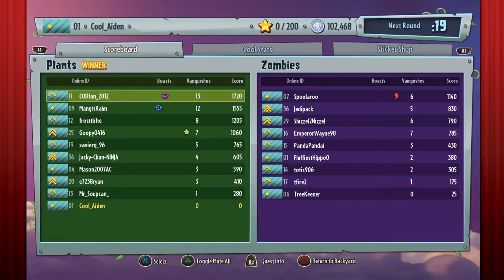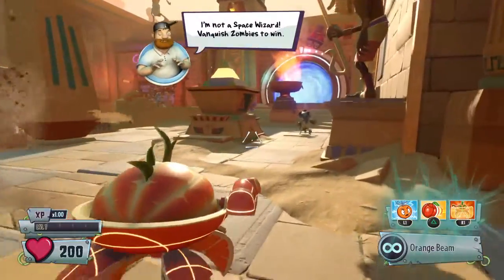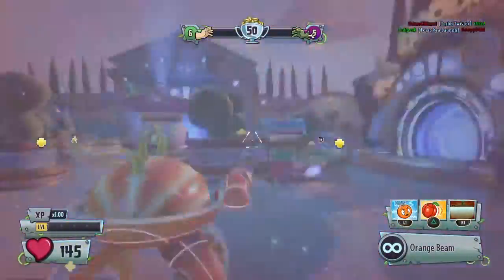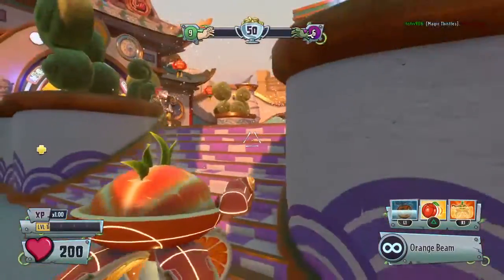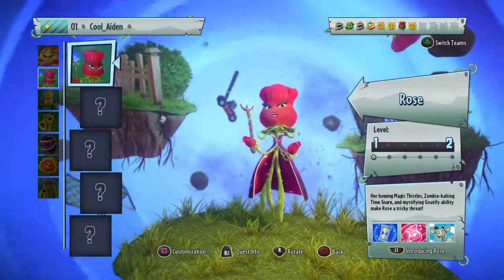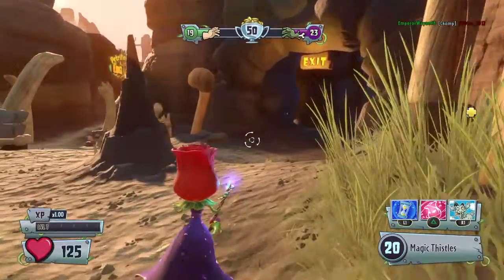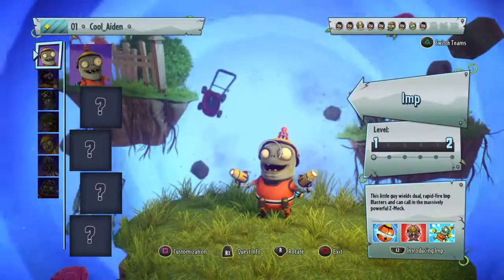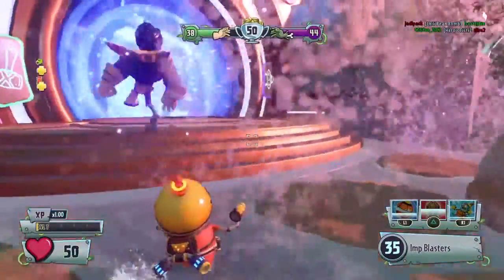Plants vs Zombies GW2_20160226185913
Plants vs. Zombies™ Garden Warfare 2